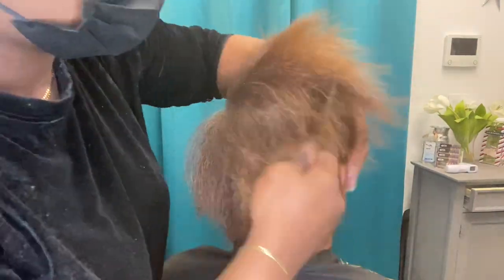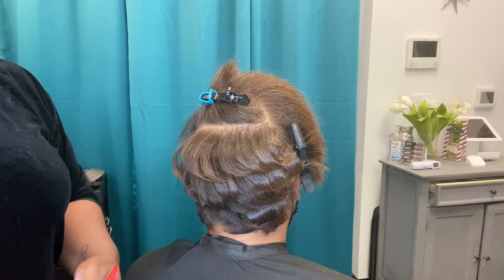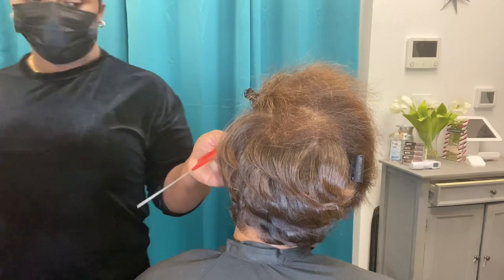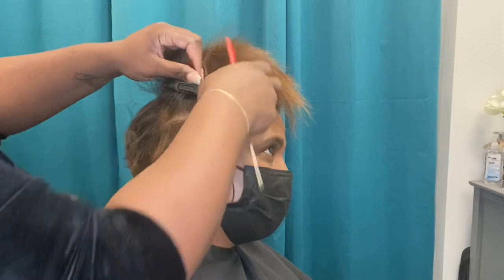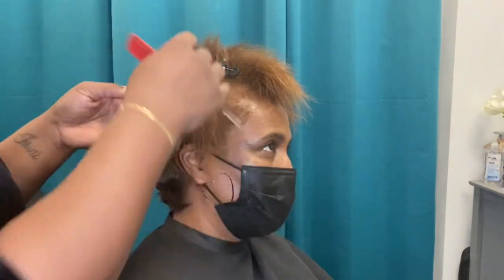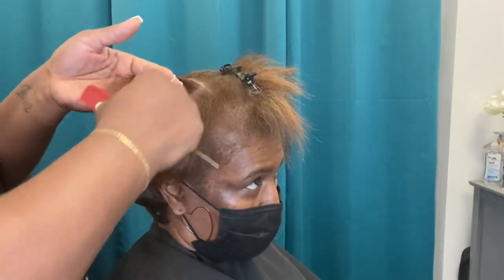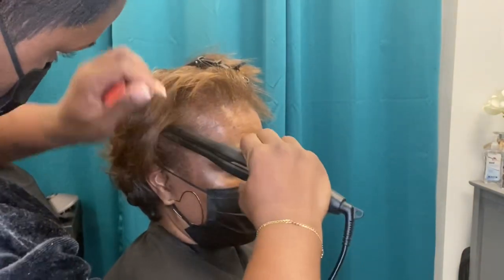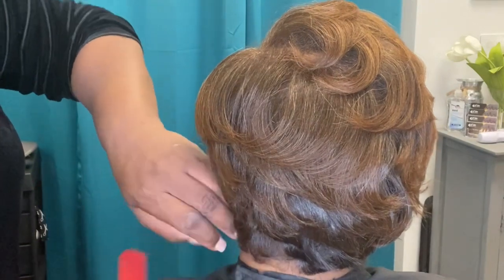What’s the best flat iron for your hair | What heat protectant is best for your hair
In this video I discuss what flat irons are best for your hair and also what Heat protectants are best for your hair.